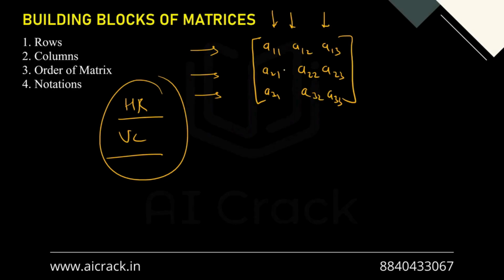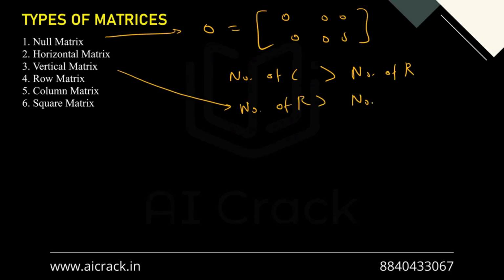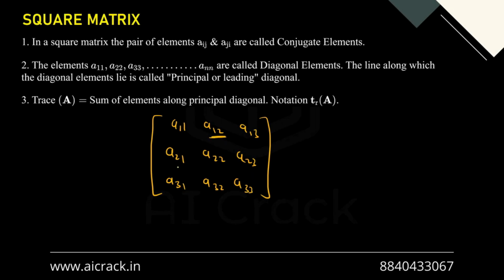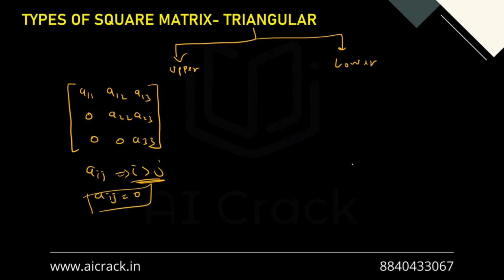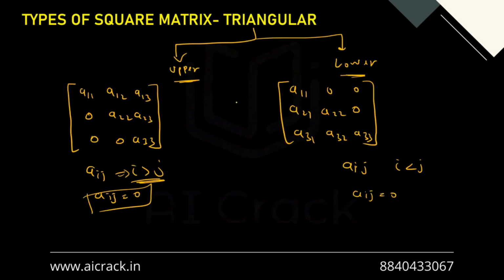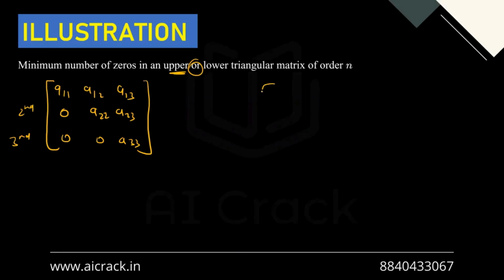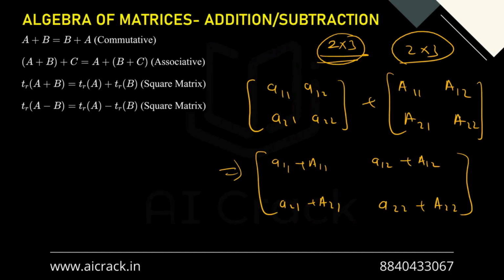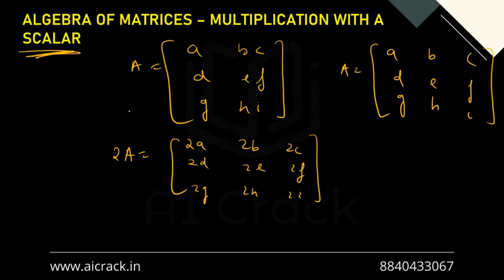PGDBA 2026 Preparation | Maths | Matrices & Determinants Lec 1 | AI Crack | PGDBA Syllabus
The 18th Topic is Matrices & Determinants
This is Matrices & Determinants Lecture 1